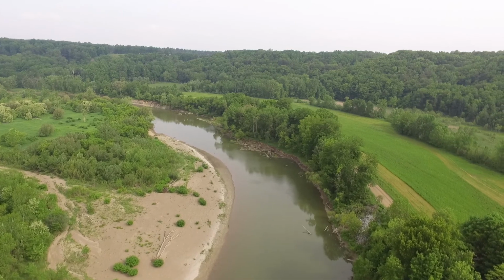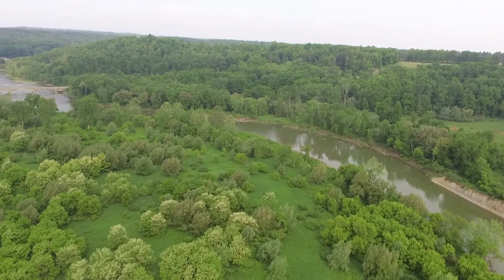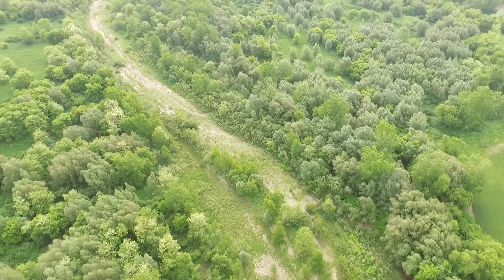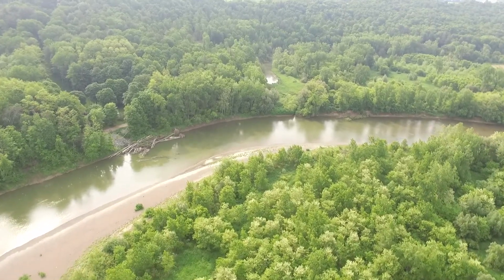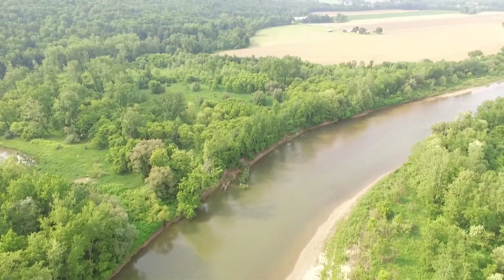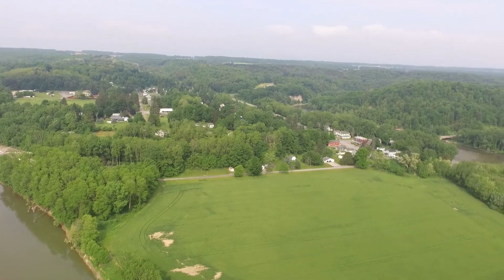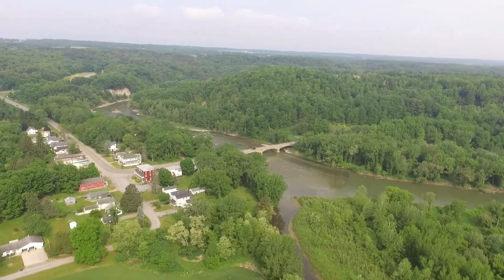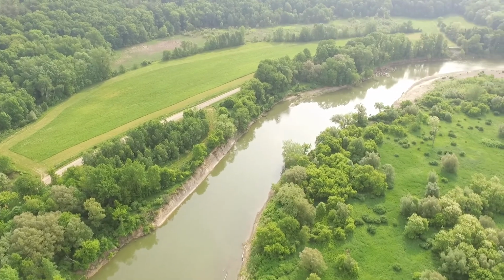R C CRAY Z RETURN TO THE GENESEE RIVER